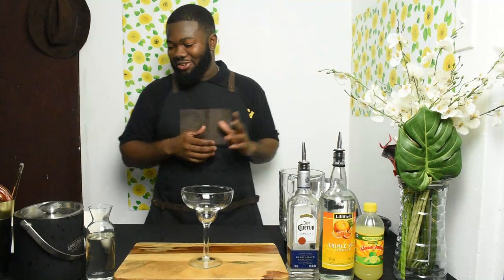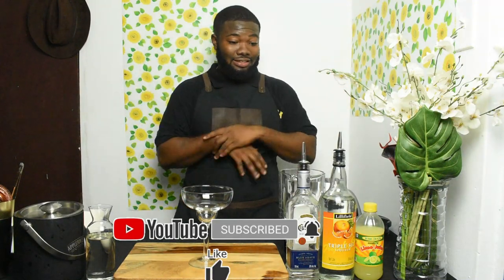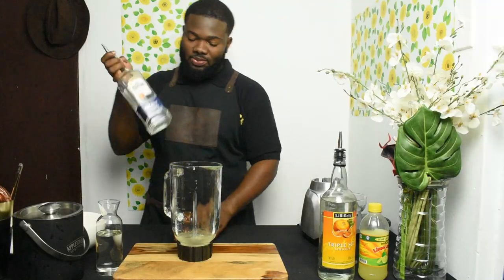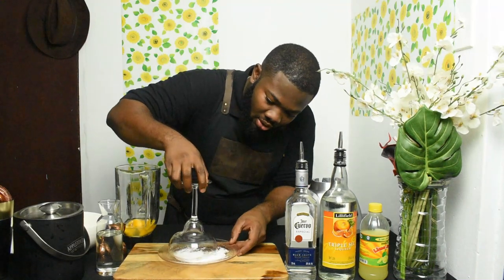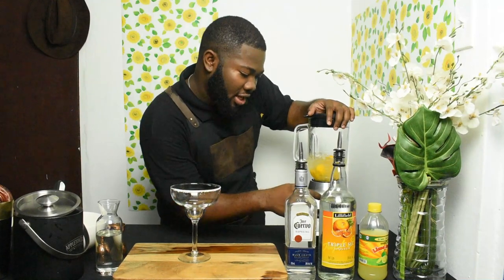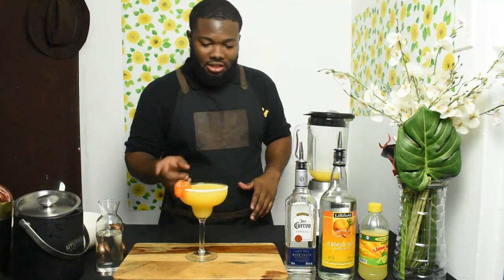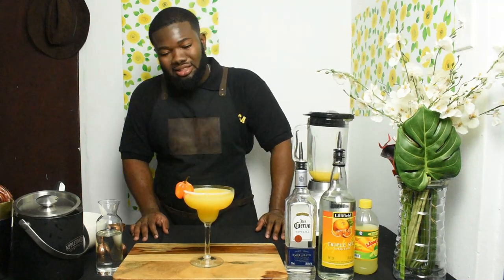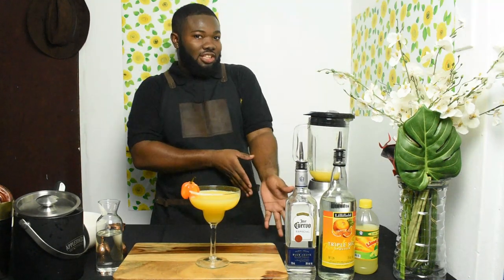How To Make A Margarita- Scotch Bonnet Pepper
Frozen Margaritas are popular in Jamaica and love by cocktail drinkers. I  would say, "Margaritas are in the top 5, when selecting a cocktail".  I did the Jamaican version by adding an interesting twist.